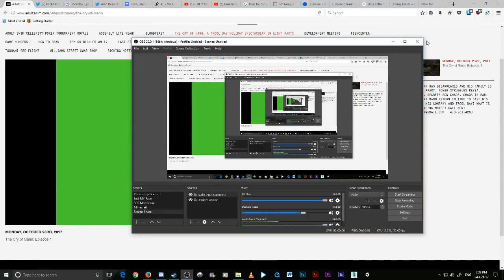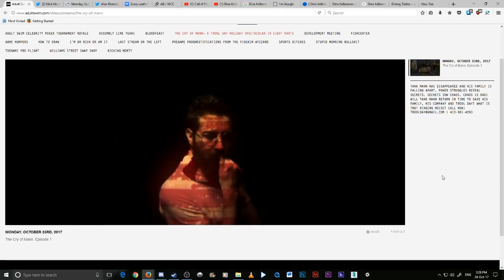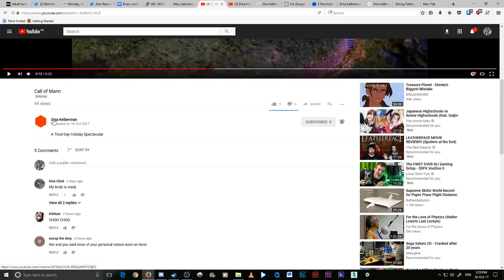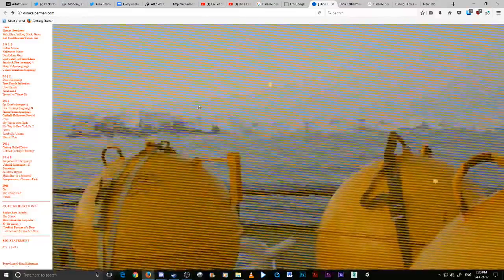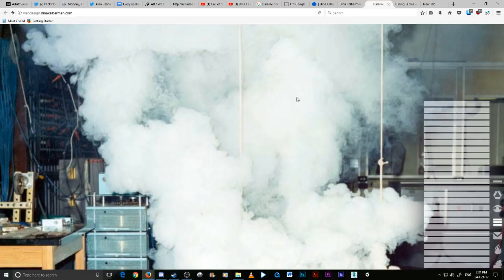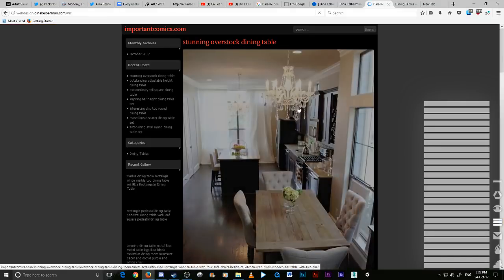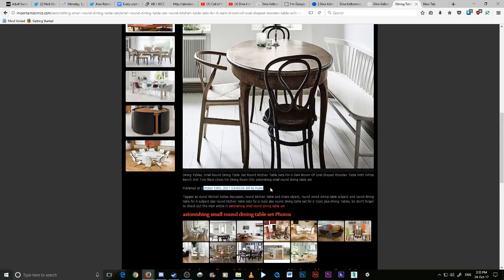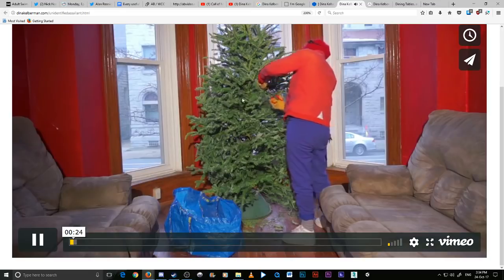r/NM - Discord Discussion - The Cry of Mann: Episode 1 Rabbit hole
!VIEW THE FREAKING LINK YOU FREAKS! :-P